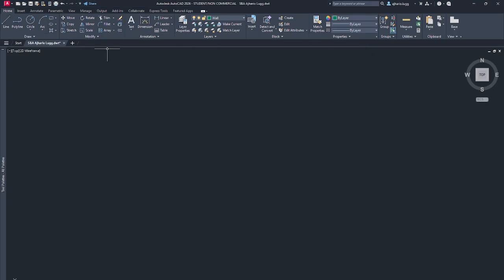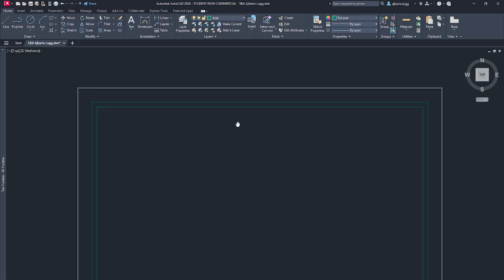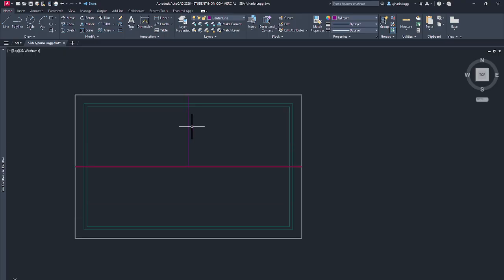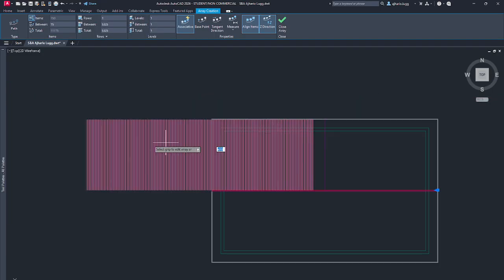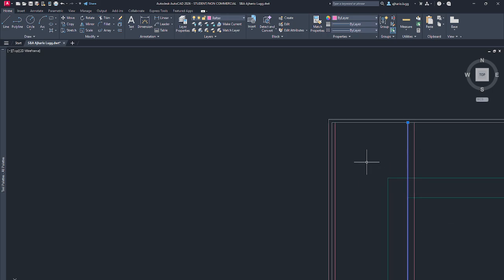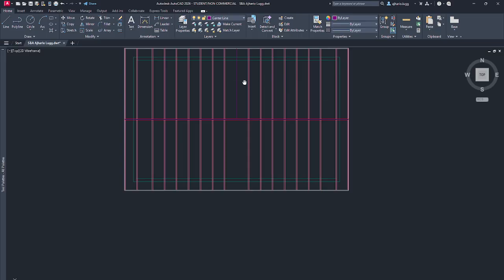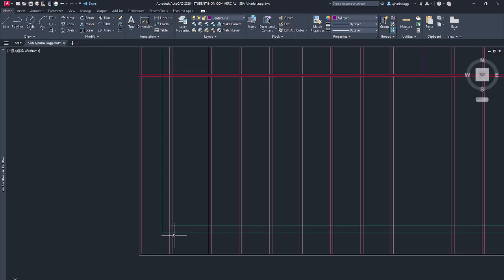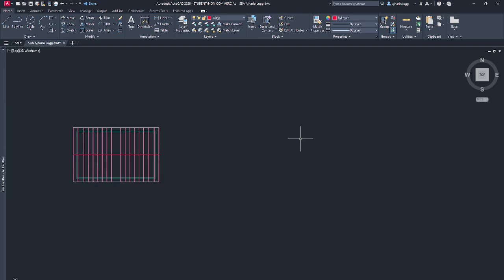Gable Roof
This is how to make a gable roof